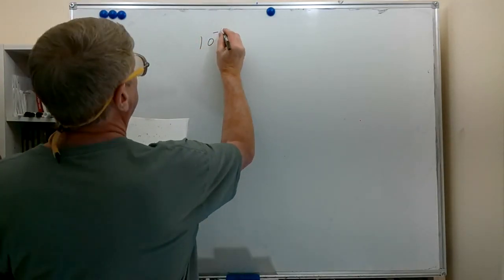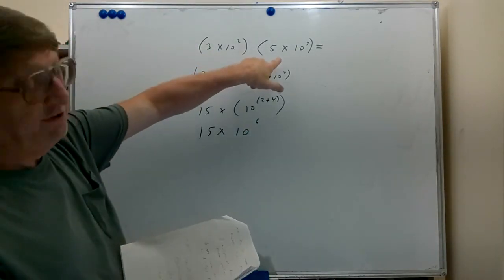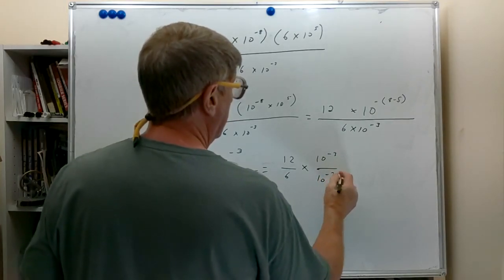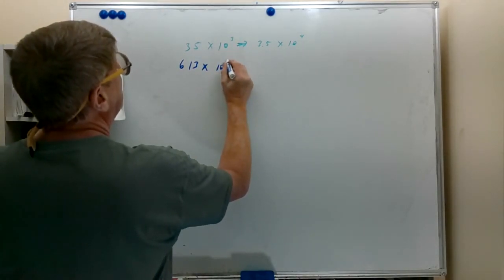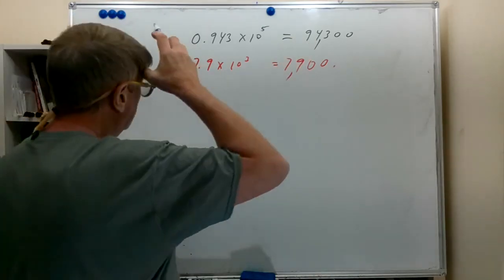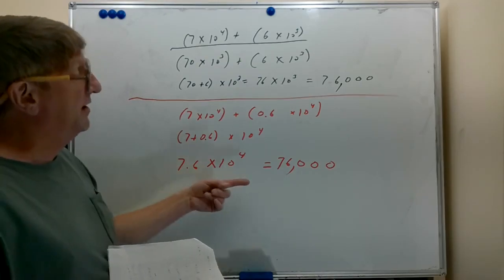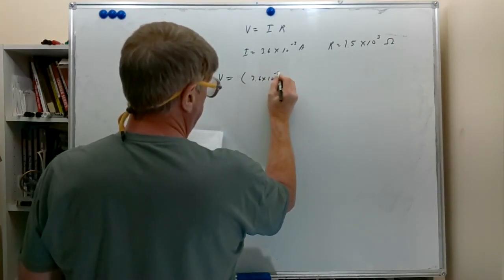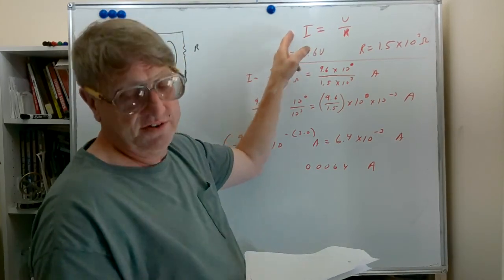Mathematics for Electricity and Electronics Lecture 3 C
Calculation with Powers of Ten, Ohm's Law Example.